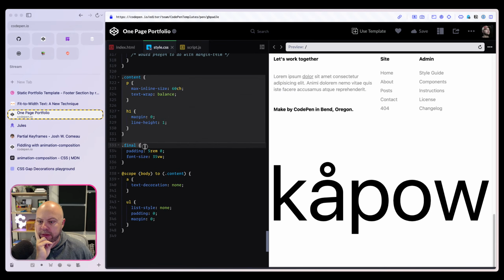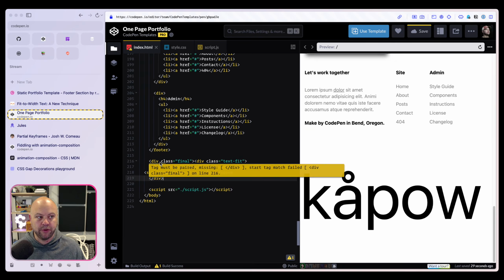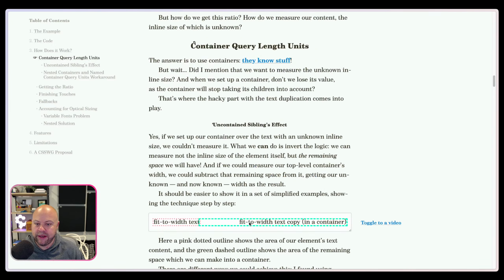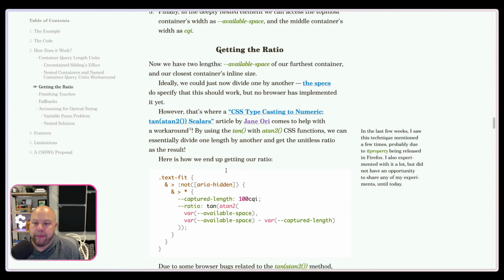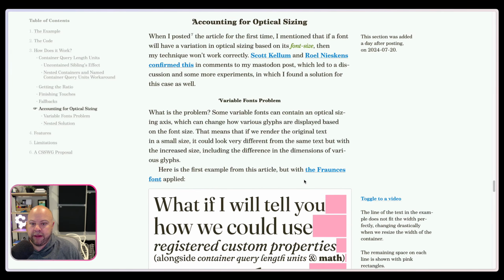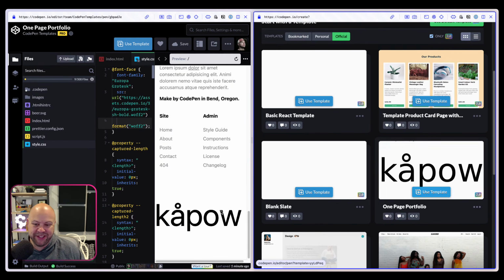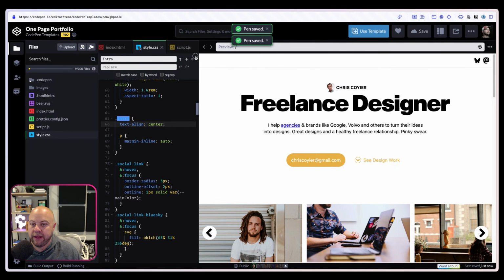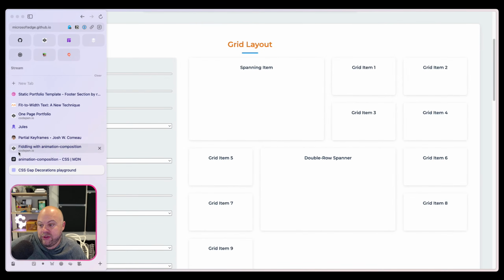Take 2 on Fit Width Footer Grok. Hopefully Audio Works.